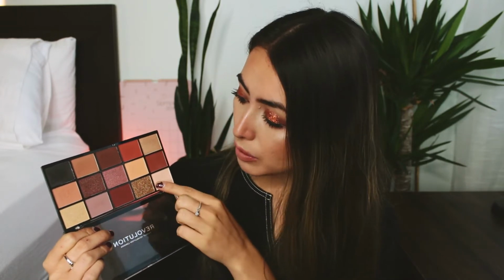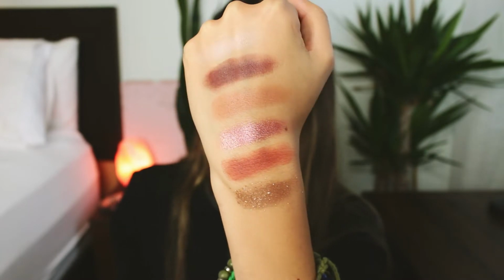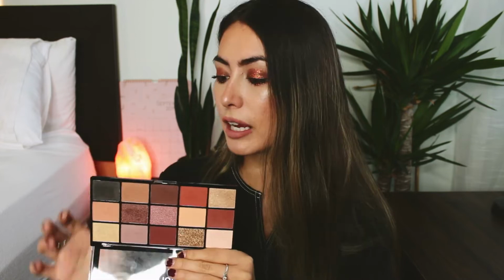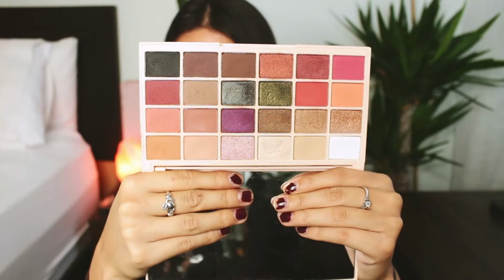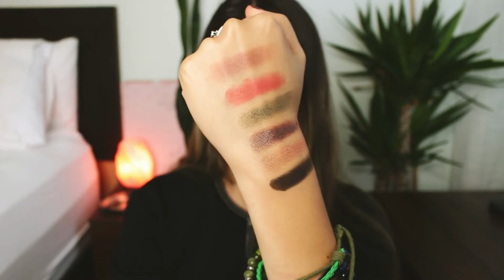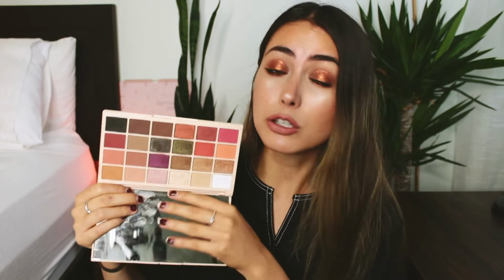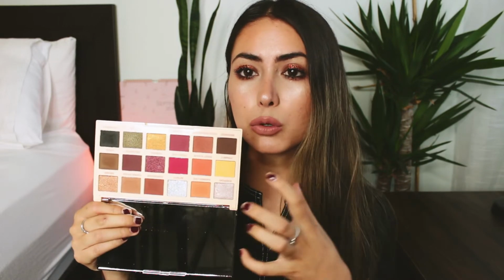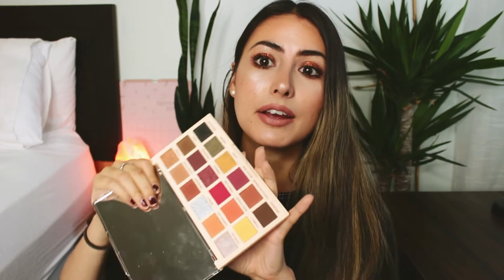Best Makeup Revolution EYESHADOW PALETTES 2019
EYESHADOW PALETTES ARE MY FAVE

⇣⇣Products Mentioned⇣⇣